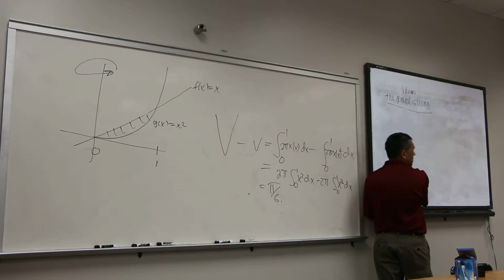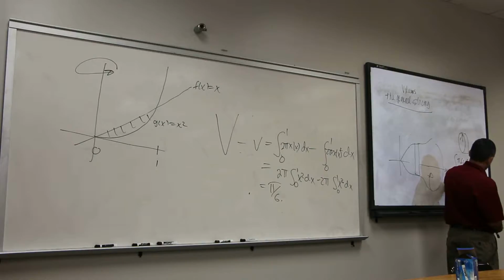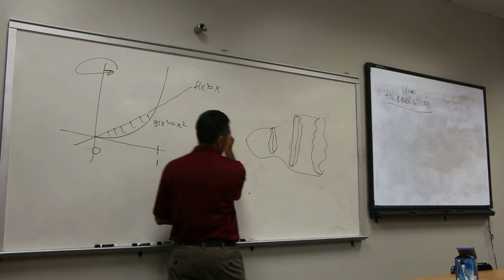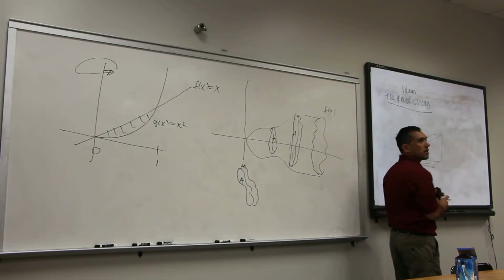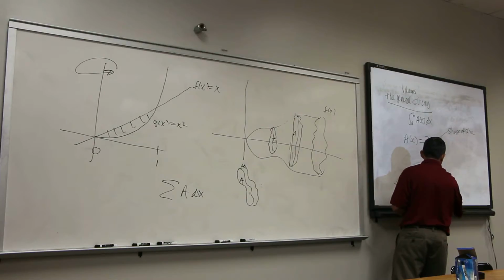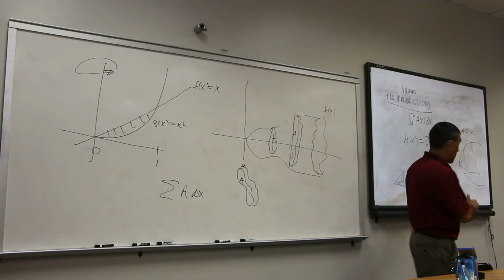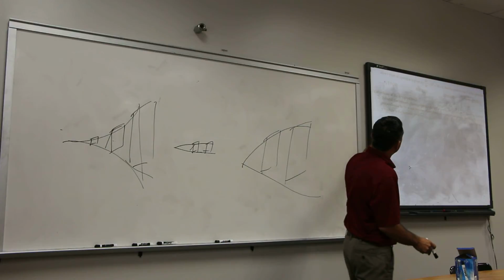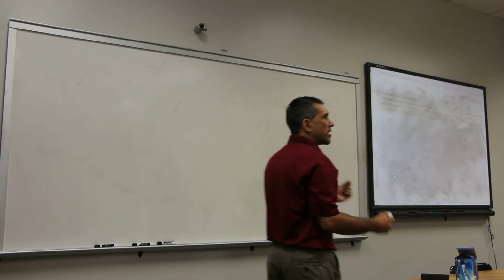Dr. J Calculus II 9-11-2014 6 of 10